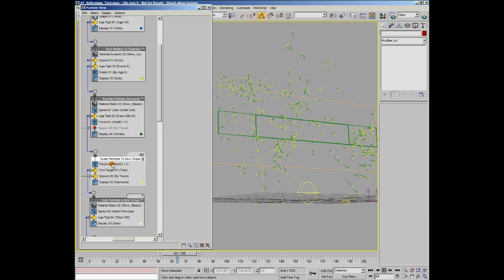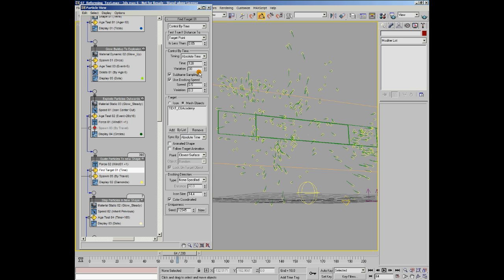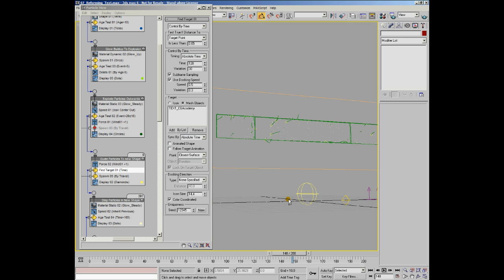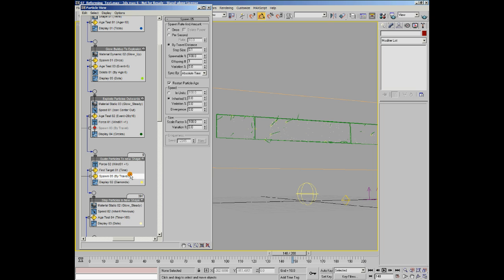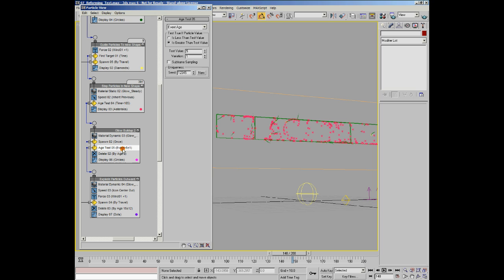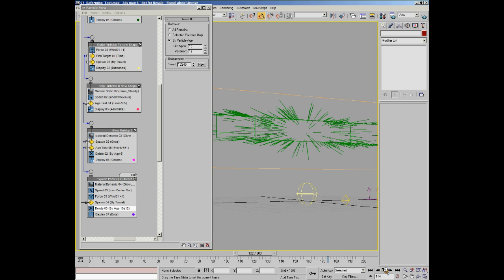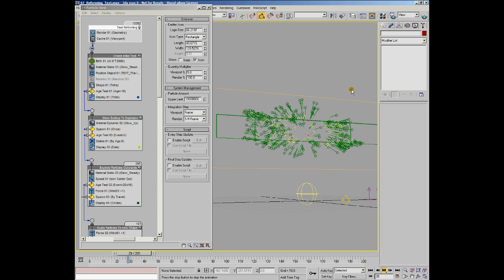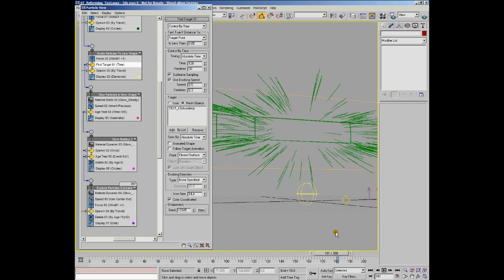3DS MAX - CG Academy Tutorials Serie 7 ] - [ 7 - Forming Logotype - Pt.4